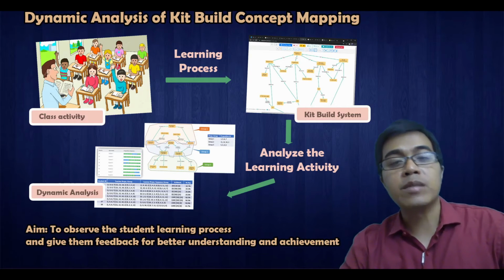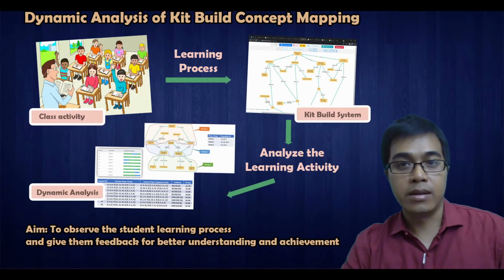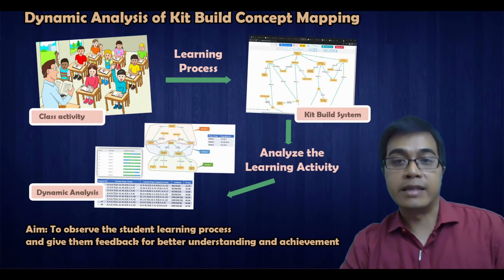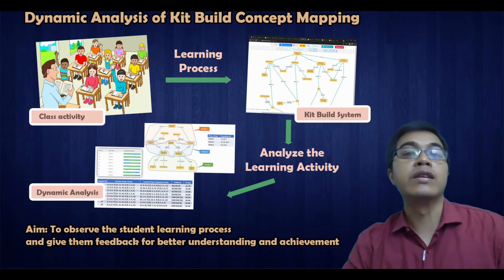Dynamic Analysis of Kit Build Concept Mapping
This is three-minutes thesis video describing my current research about dynamic analysis of kit build concept mapping. I hope you enjoy it.